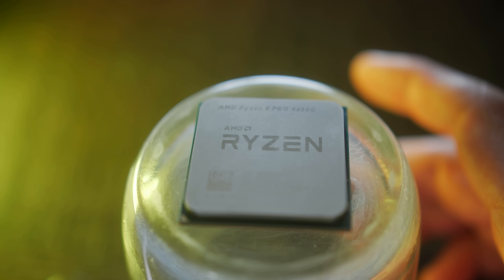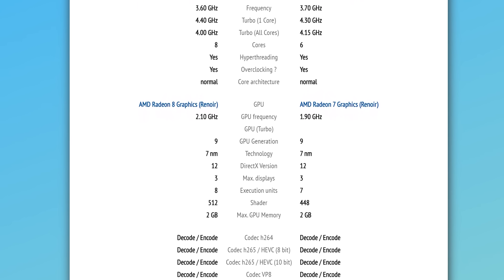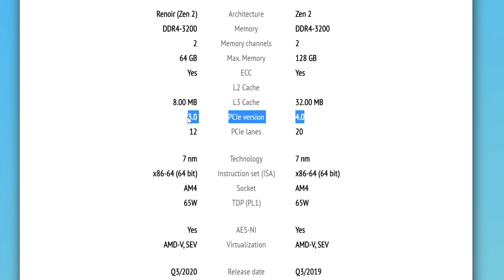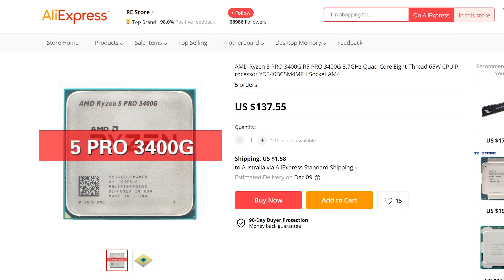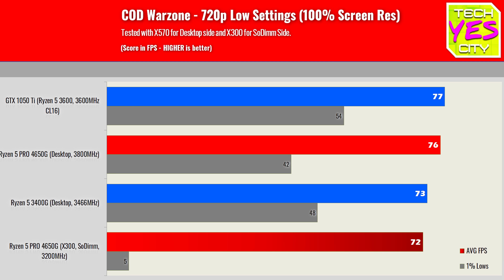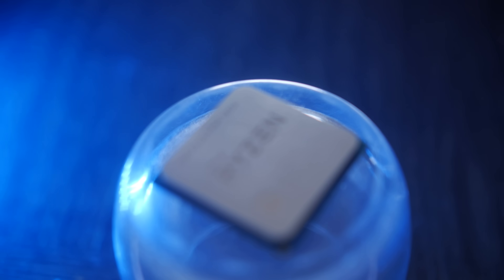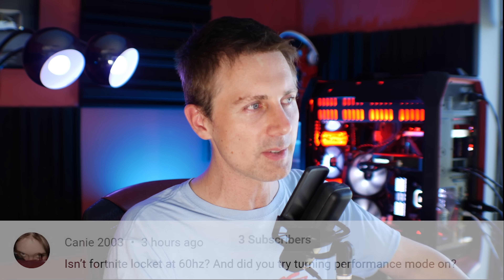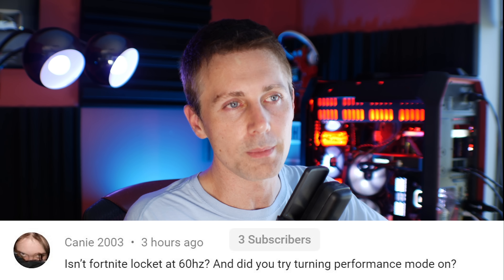Ryzen 5 4650G - $220 Zen 2 APU, but why no RDNA?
Today we test SoDimm vs Desktop Memory, Ryzen 5 4650G vs. Ryzen 5 3600 and I give out my opinion as to why no RDNA and why this APU wasn't released to mainstream.